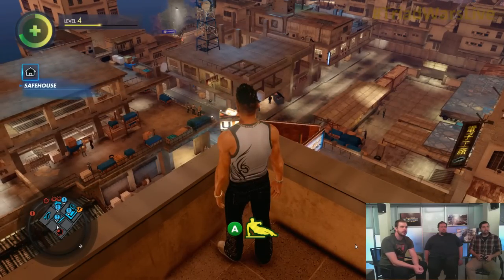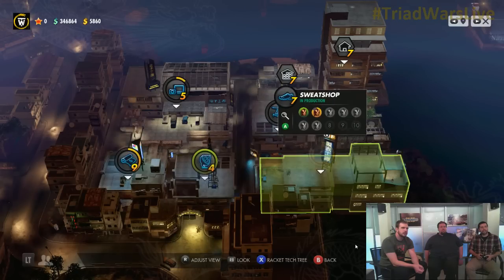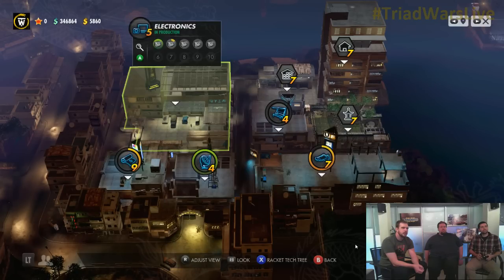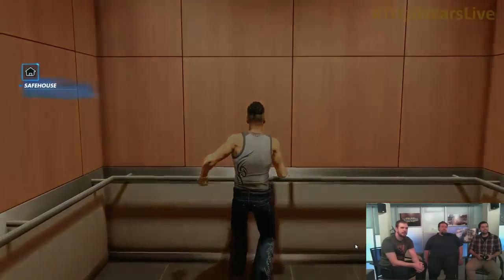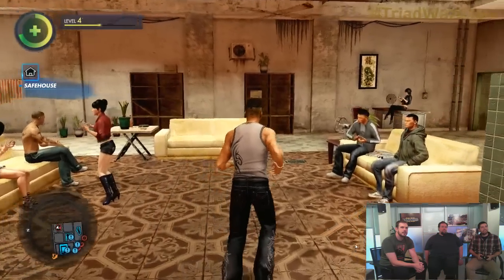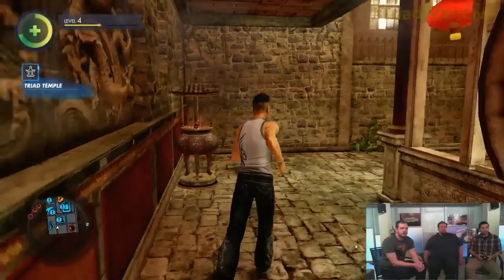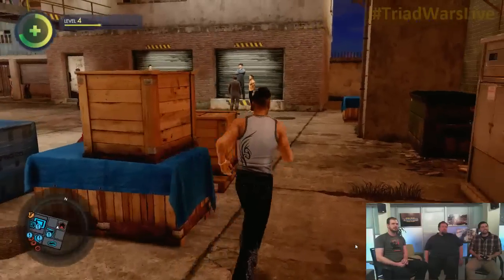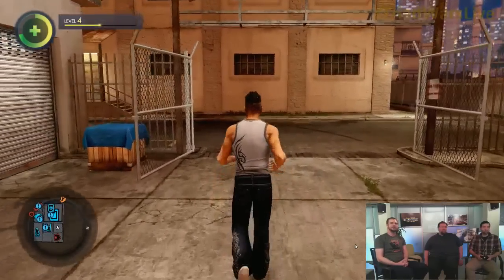[EXCLUE] Gameplay Partie 1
Partie 1 de la première vidéo de gameplay de Triad Wars qui sortira exclusivement sur PC début 2015.